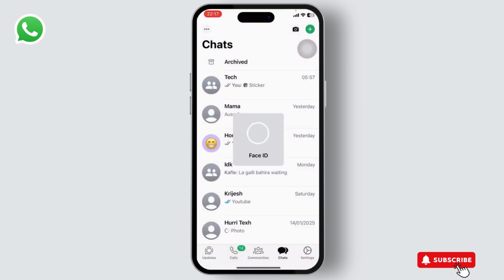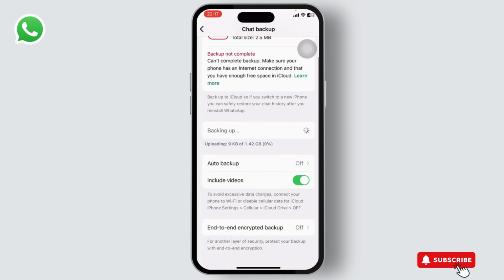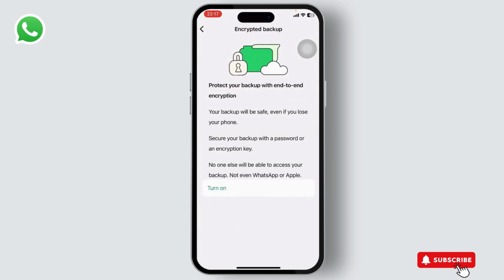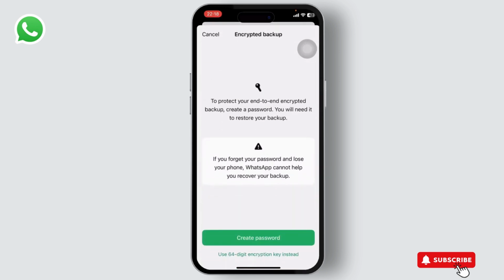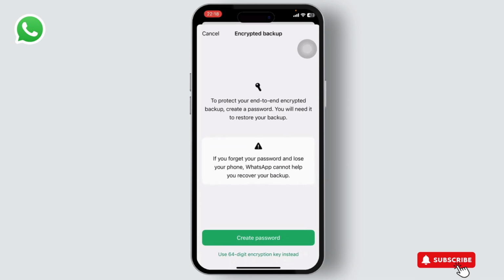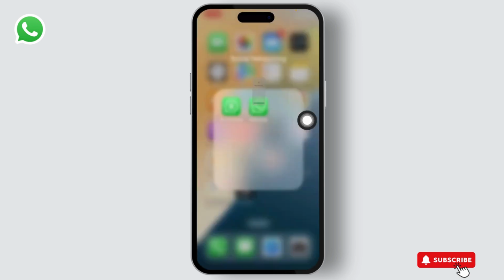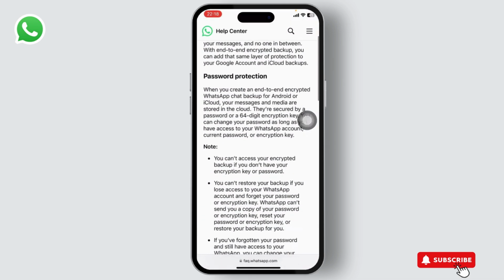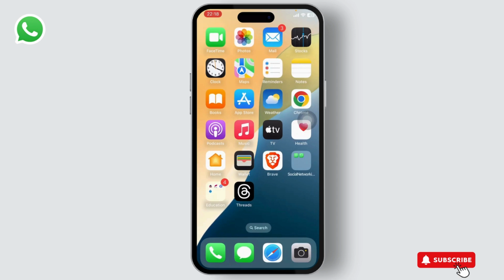Can we Reset WhatsApp Encrypted Password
In this detailed tutorial, learn how to reset your WhatsApp encrypted password and regain access to your encrypted backups. If you're having trouble remembering your WhatsApp encrypted backup password, we've got you covered! Whether you're looking for methods to reset the end-to-end encrypted password on WhatsApp or recovering encrypted messages, this video will guide you through the process step-by-step.

In this video, you'll find out how to reset your WhatsApp end-to-end encrypted password and troubleshoot issues with encrypted backups.

0:30 Step 1: Understanding WhatsApp Encrypted Backups
1:00 Step 2: How to Reset Your Encrypted WhatsApp Password
1:30 Step 3: Restoring Encrypted WhatsApp Messages